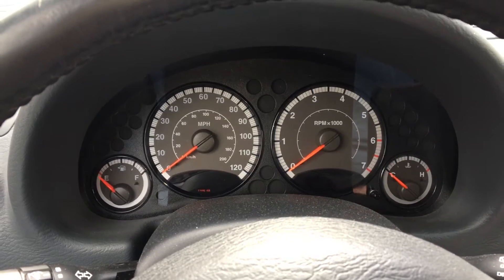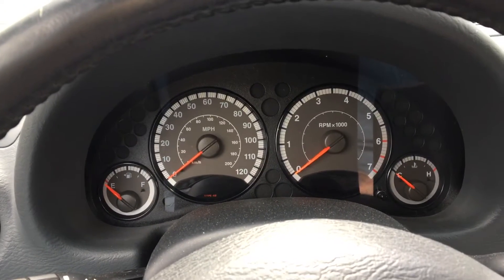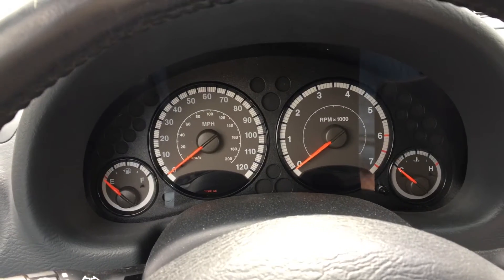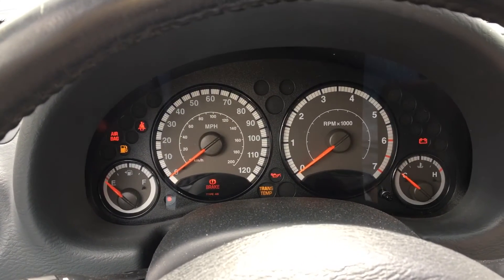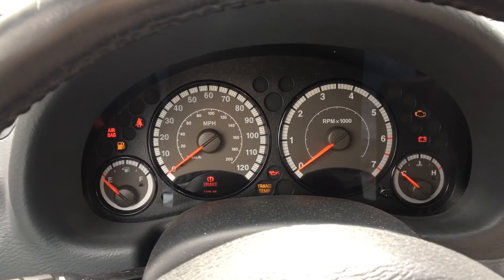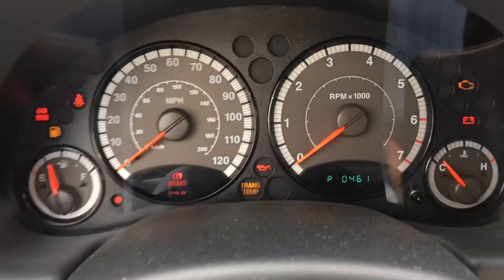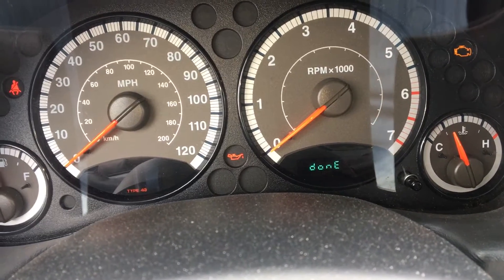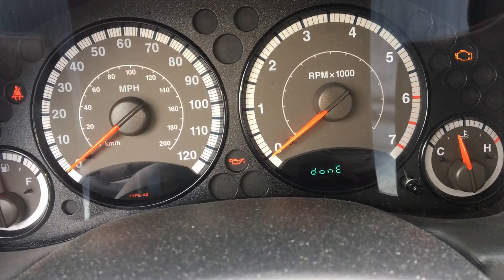Free Code Scanner - How to get the codes from your Jeep based vehicle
Welcome Back. Today I show you an easy and free way on how to get any stored engine codes from your Chrysler / Jeep vehicle